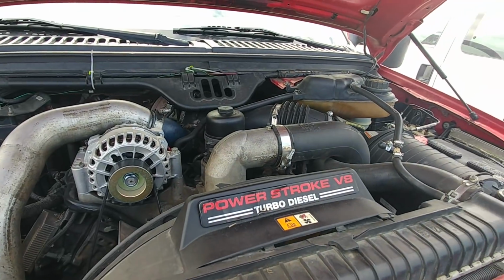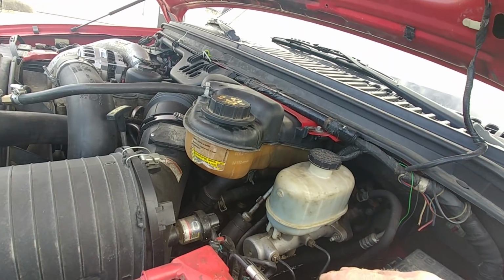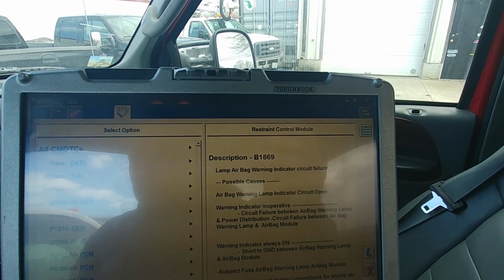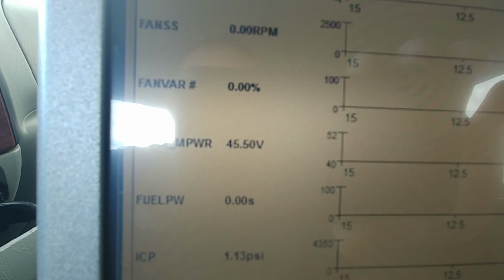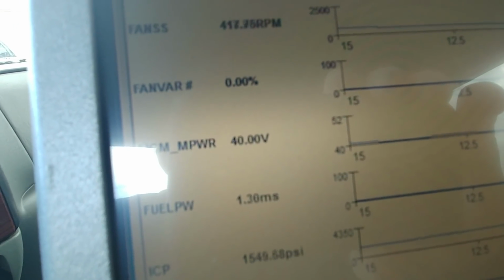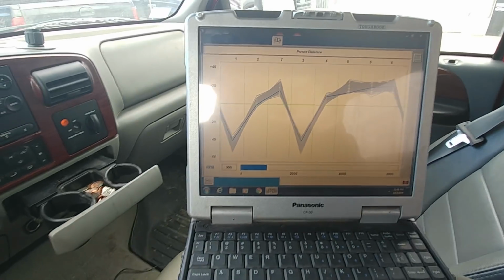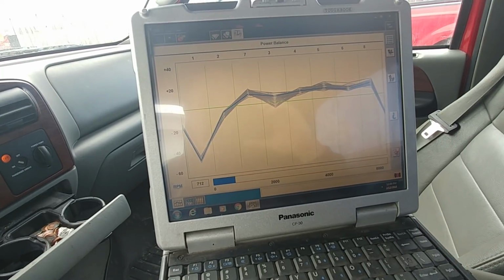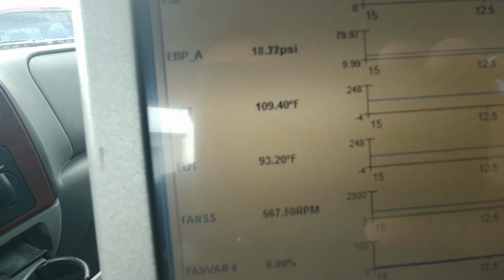Darien's 05 cold start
Fuel pressure test also accompanies all these trucks once they come in the shop!!! (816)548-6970